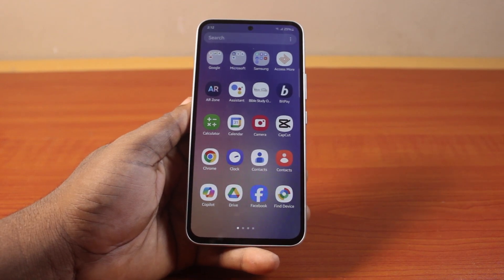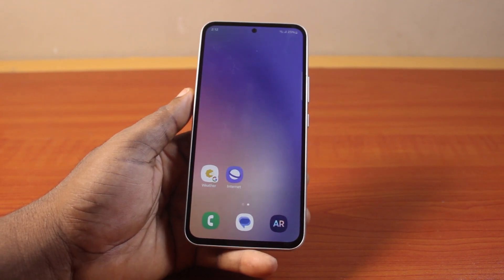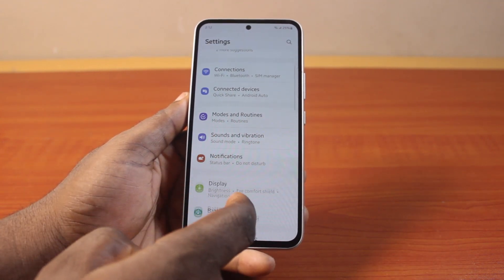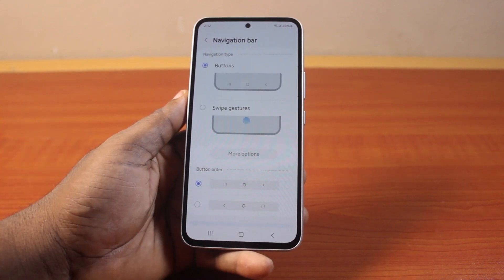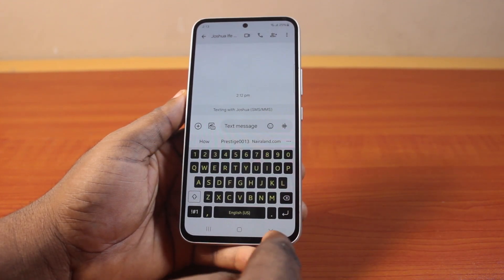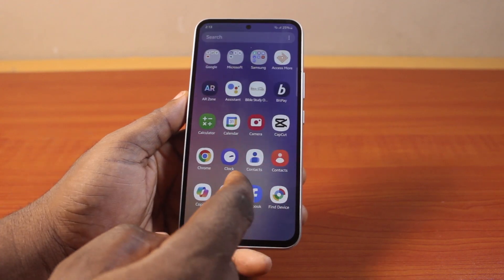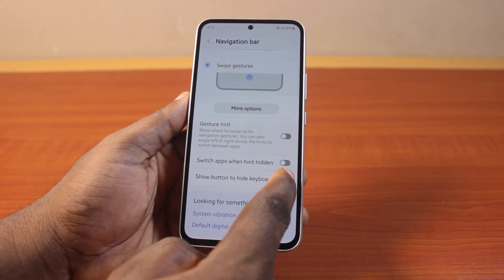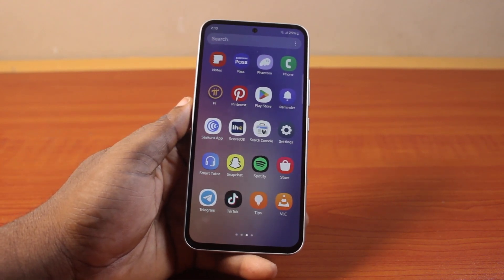How to Enable Show Button to Hide Keyboard on Android Phone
In this short video guide, you will learn how to enable show button to hide keyboard on Android phone while typing. With this, you will be able to hide your Android phone keyboard while typing whether you are using the button navigation bar or gestures.